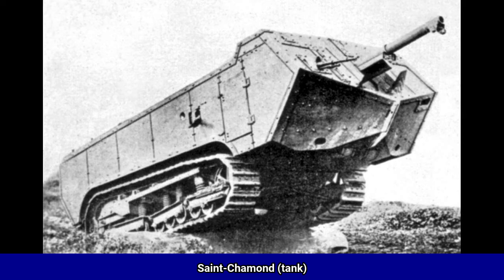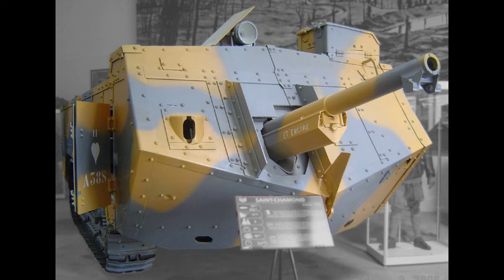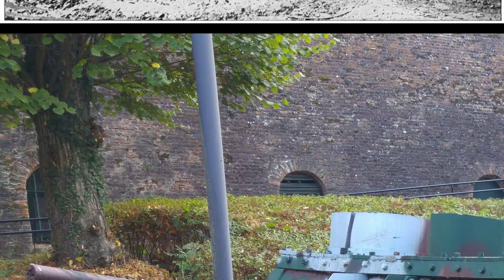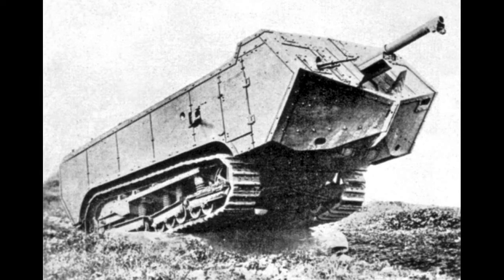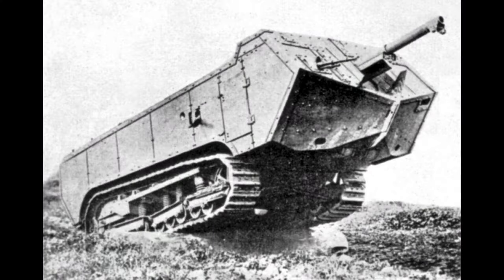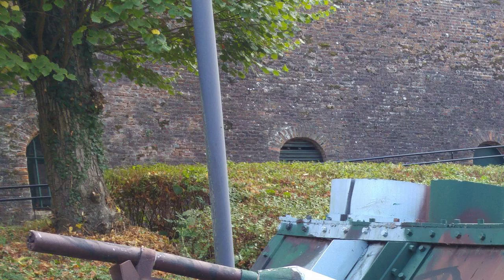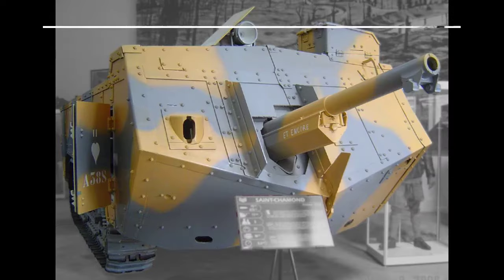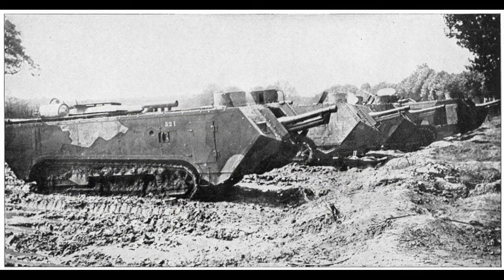Saint-Chamond (tank)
The Saint-Chamond was the second French tank to enter service during the First World War, with 400 manufactured from April 1917 to July 1918.